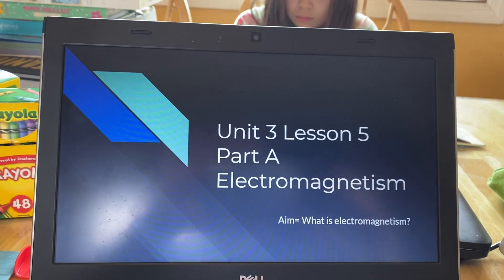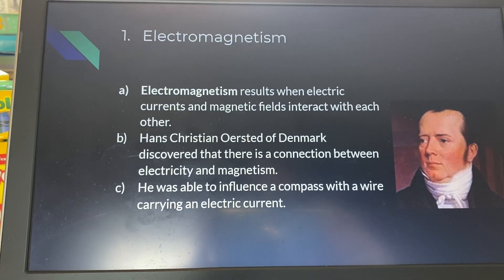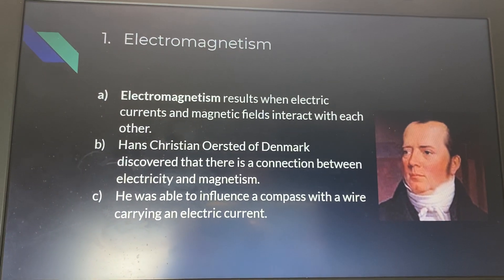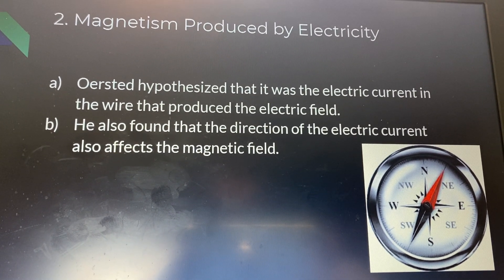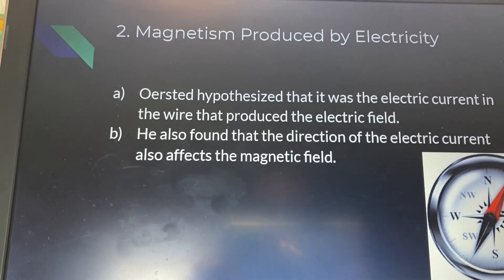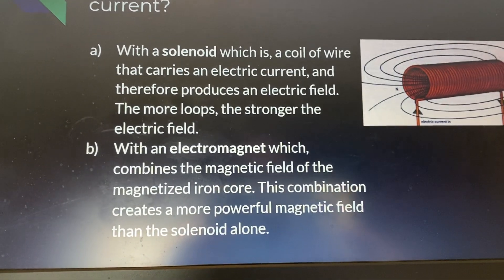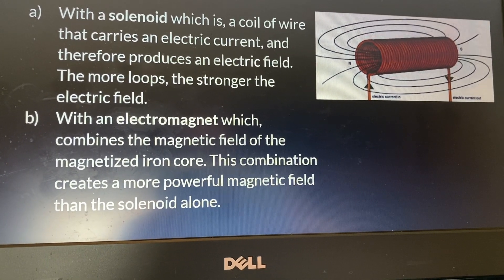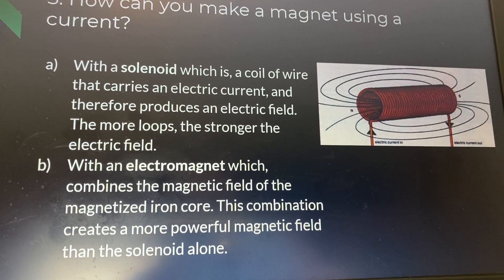March 19, 2020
Unit 3 lesson 5 part A electromagnetism grade 7